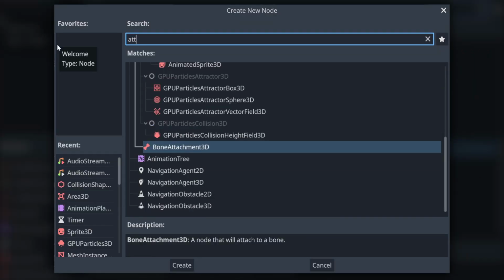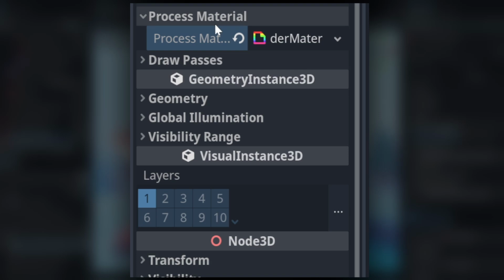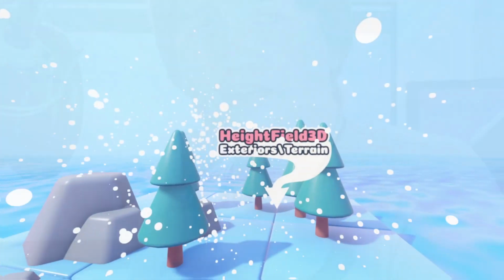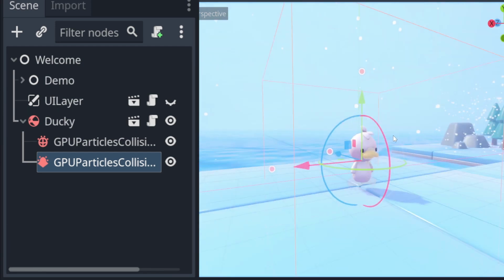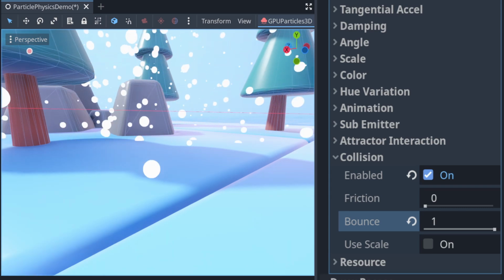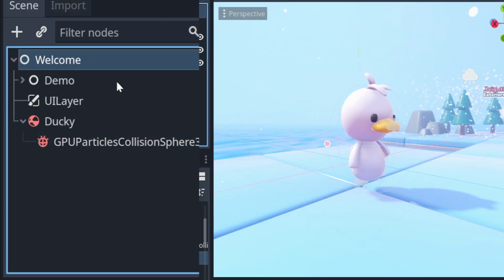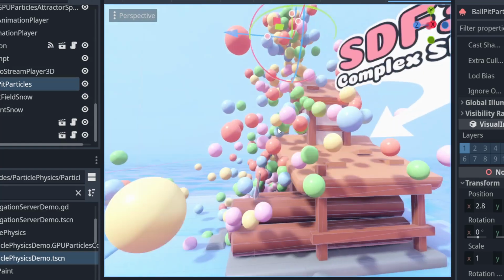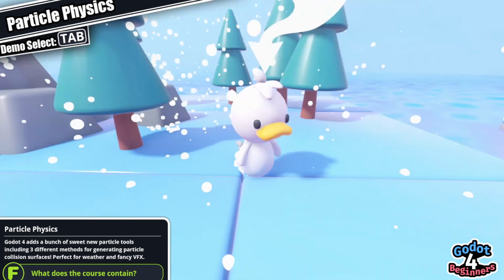Particle Physics in Godot 4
Godot 4 adds particle physics! I cover the key ways to control and set it up using one of the latest demos in Godot 4 Beginners.

Chapters:
00:00 Intro
00:17 Why physics is HARD
01:42 How Godot 4 tackles the problem
02:00 HeightField
04:02 A nice lil discount
04:09 Box3D / Sphere3D
05:28 SDF